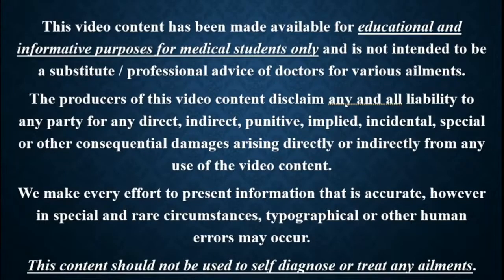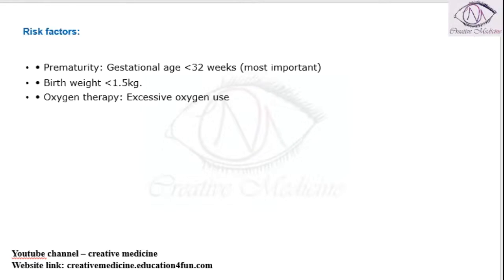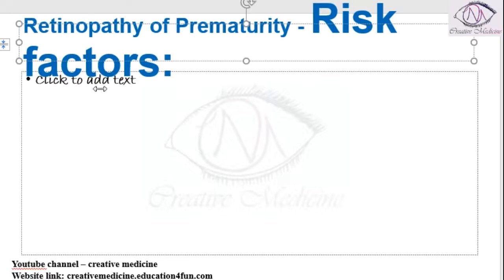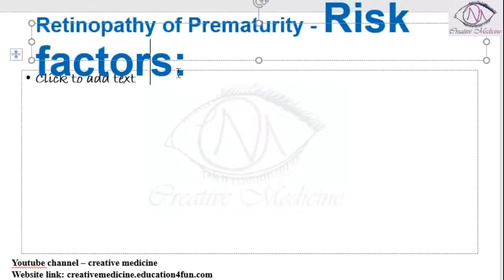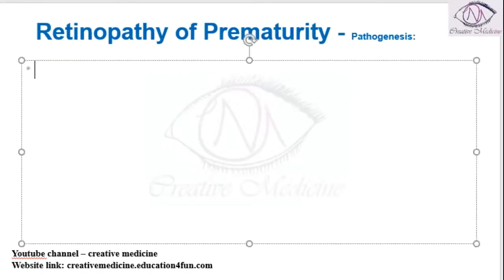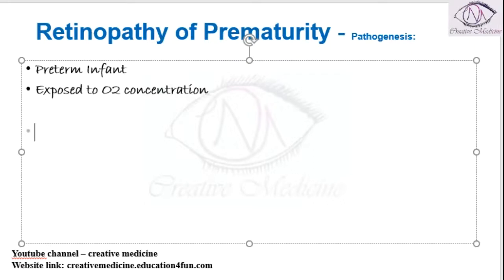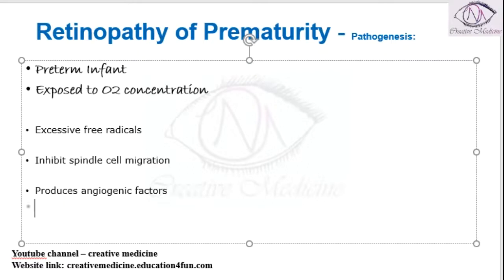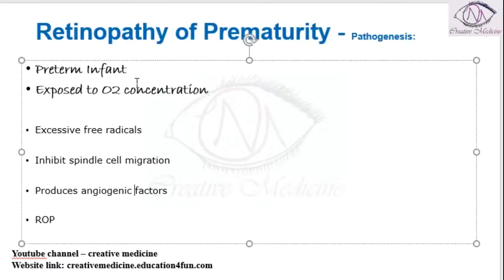Lec 2 Retinopathy of Prematurity Pathogenesis mp4